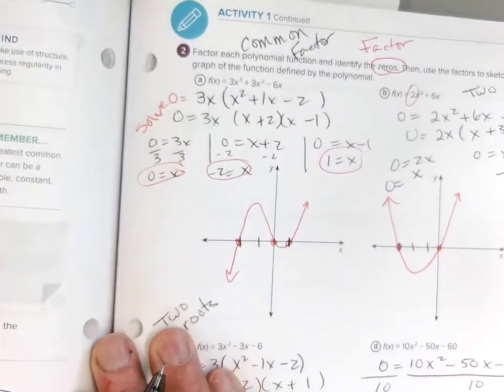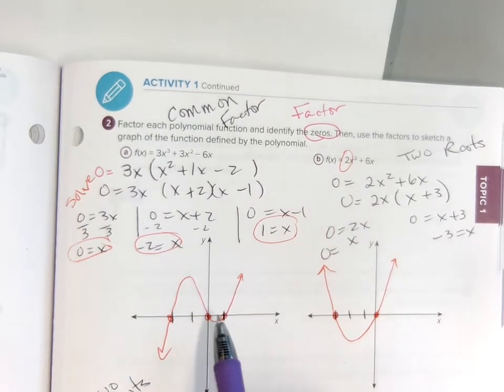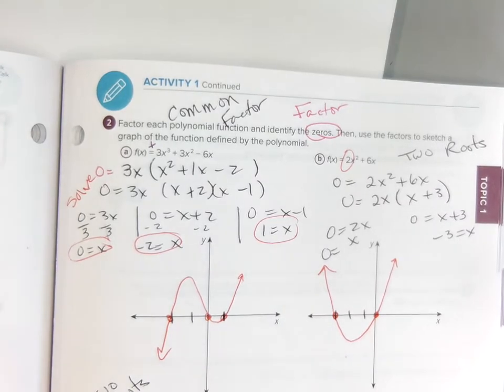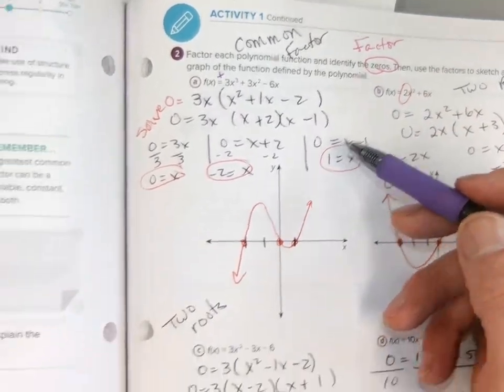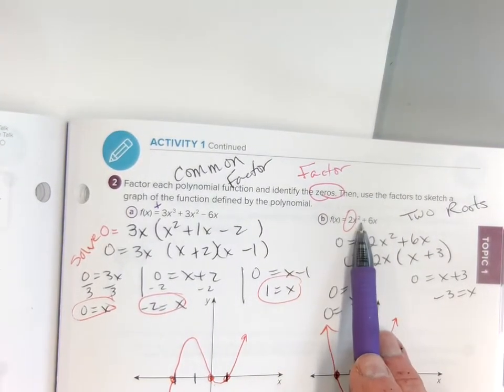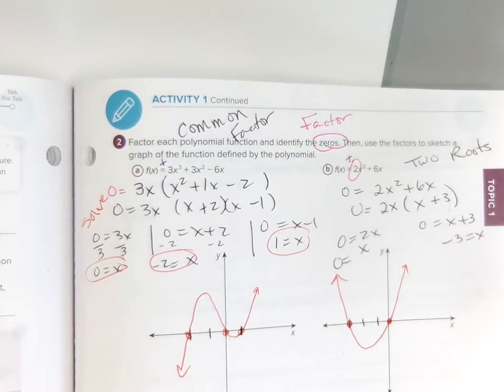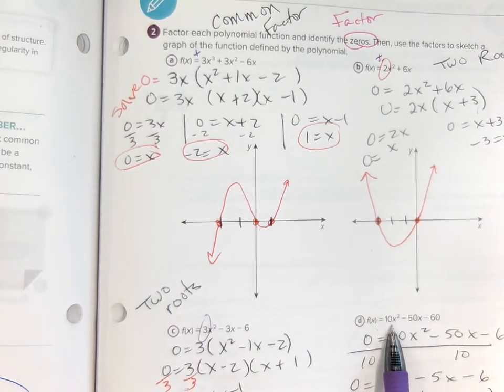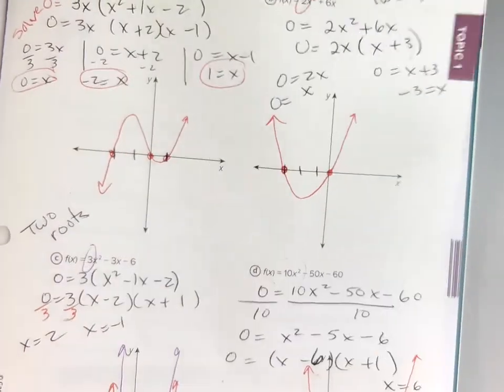Algebra 2: Graphing polynomials using Zeros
Graphing by factoring and finding zeros to help graph polynomials.